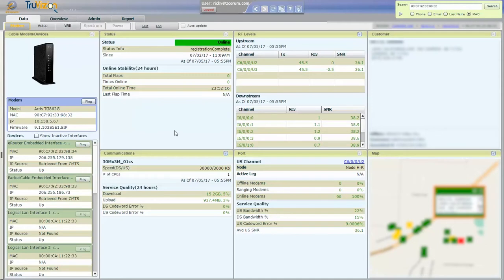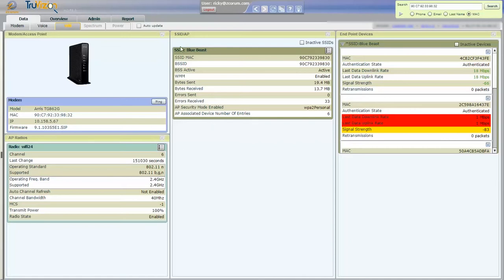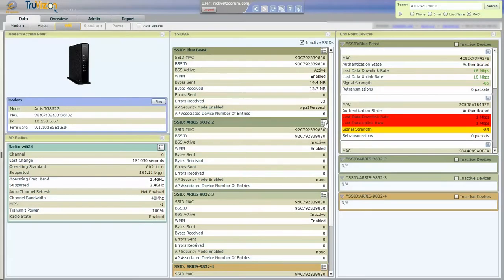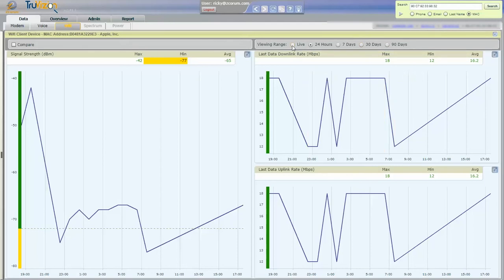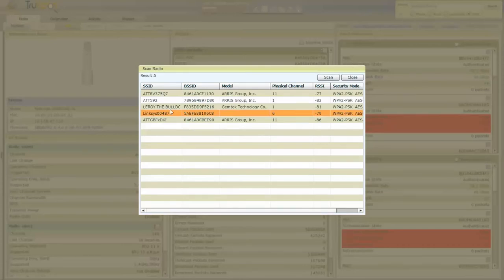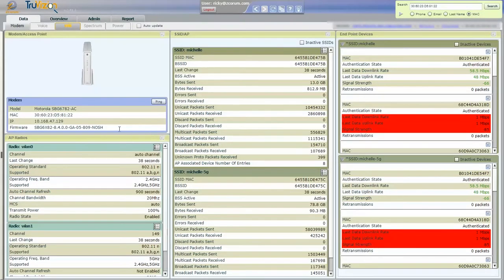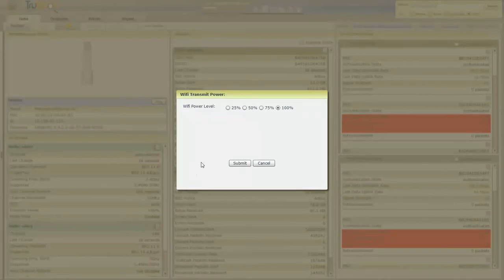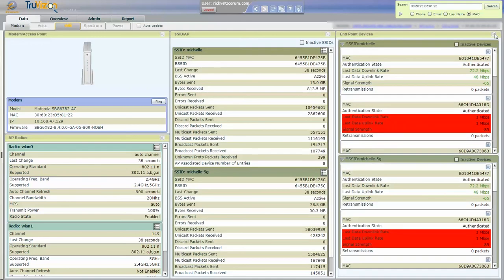Managed WiFi and Diagnostics in TruVizion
The WiFi tab in TruVizion provides valuable WiFi diagnostics and management features. This can help you improve reduce truck rolls, spend less time on the phone troubleshooting issues, and improve the subscriber's WiFi experience.